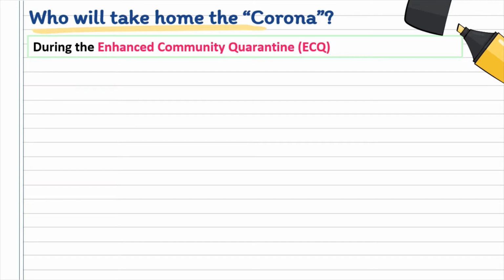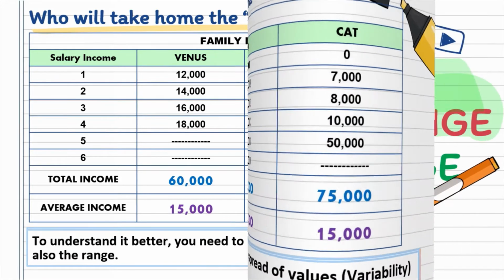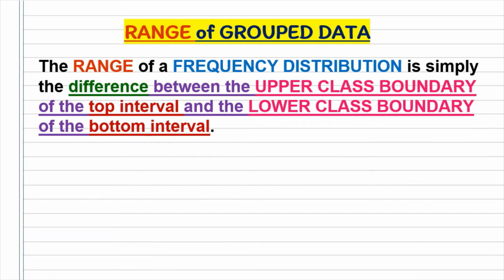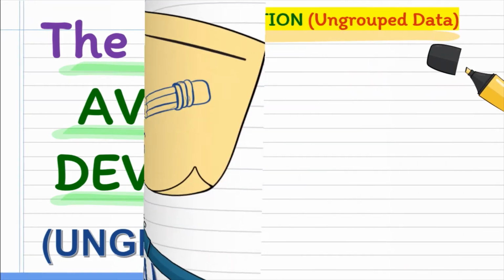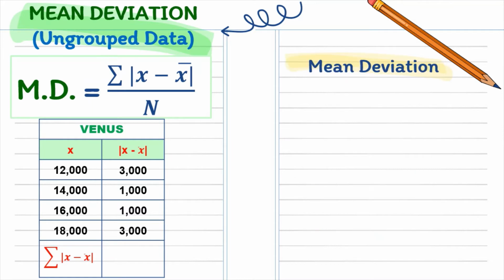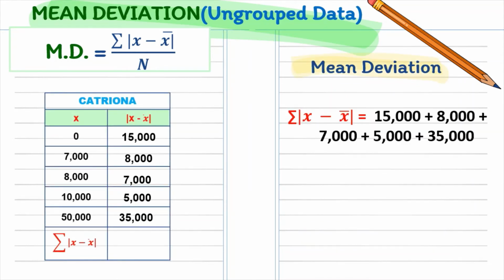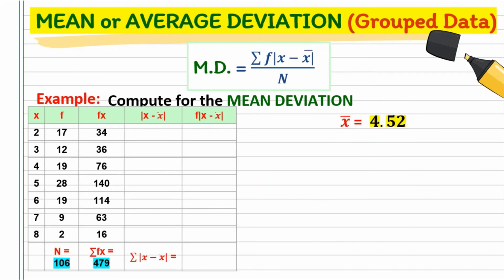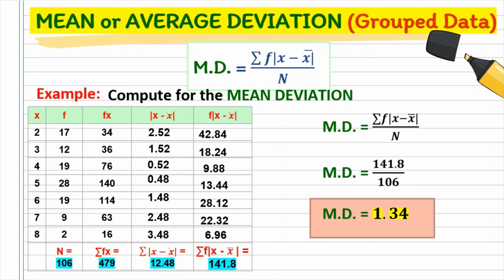RANGE and MEAN/AVERAGE DEVIATION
In this video, I will discuss RANGE and MEAN or AVERAGE DEVIATION of ungrouped and grouped data